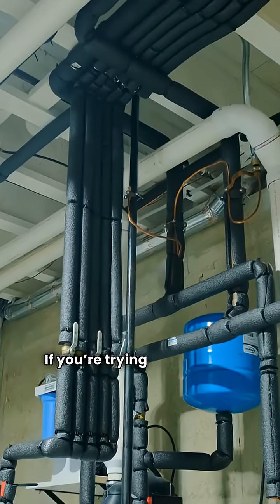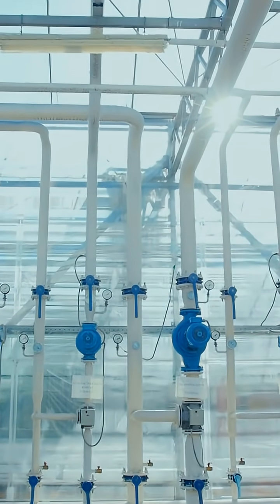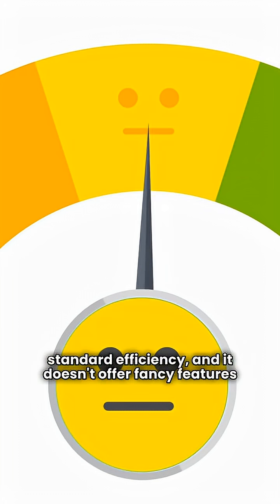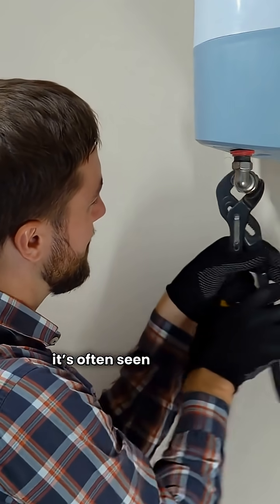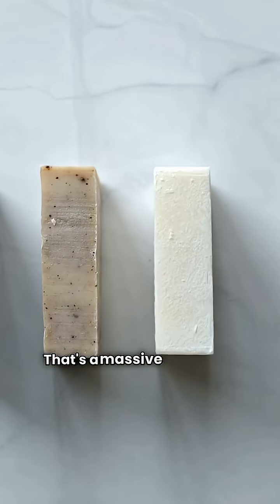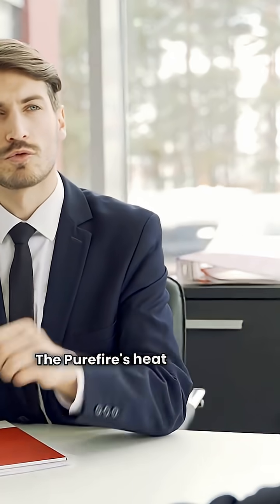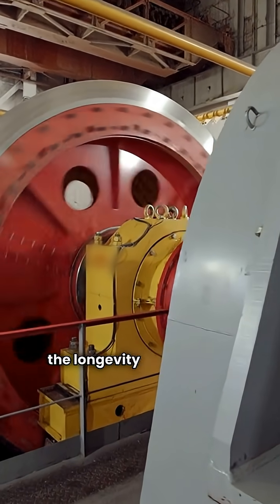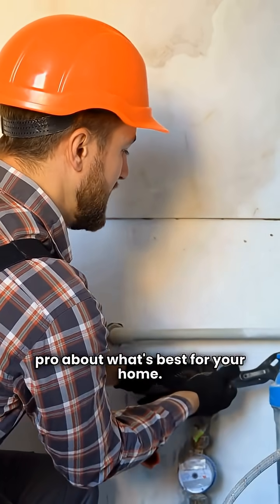Peerless vs. Lennox Gas Boilers: The HVAC Repair Guy’s Honest Review & Comparison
When it comes to choosing the best natural gas boiler for your home, two big names are Peerless and Lennox. But which one is the smarter long-term investment?

The HVAC Repair Guy breaks down the differences between the two brands from a perspective only an experienced technician can offer. We compare key models like the Lennox GWM2 and the Peerless WBV-03 and high-efficiency options like the Peerless Purefire condensing boiler.

Don't buy a new heating system until you see this side-by-side comparison on durability, AFUE efficiency ratings, and the all-important boiler warranty!

In this Gas Boiler Review, we cover:

(0:00) Intro: Why the right boiler comparison matters

(0:25) The Lennox GWM2: Efficiency and Electrical Warranty

(1:10) The Peerless Boiler Lineup: Cast Iron Workhorses

(1:30) Peerless Purefire: The High-Efficiency Condensing Boiler

(1:50) The Critical Boiler Heat Exchanger Warranty Showdown

(2:10) The HVAC Repair Guy’s Final Verdict: Which is the Best Gas Boiler Brand?

👍 Like this video if you found this review helpful!